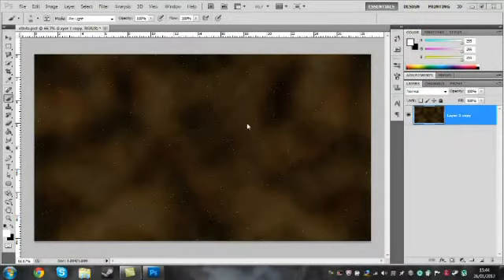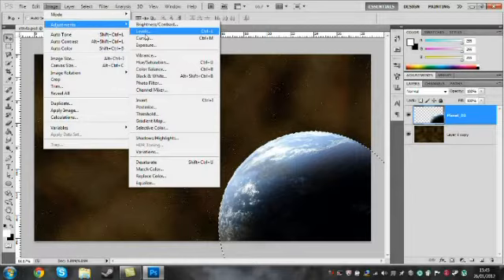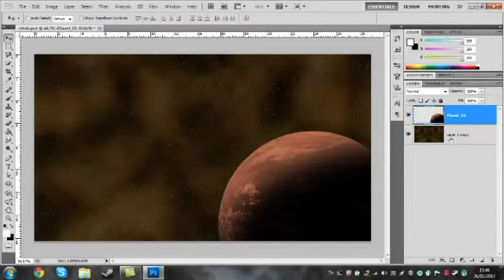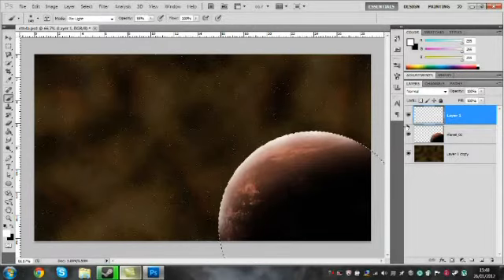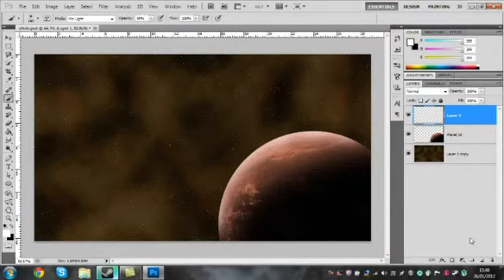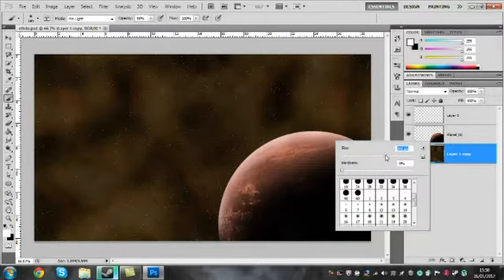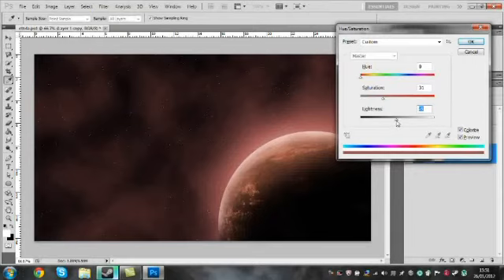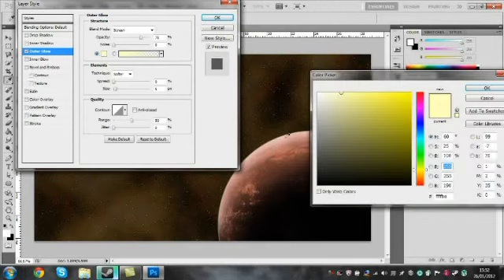Photoshop tutorial for beginners- Space Scene part-2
part 2 we add our first planet and give it some effects!!